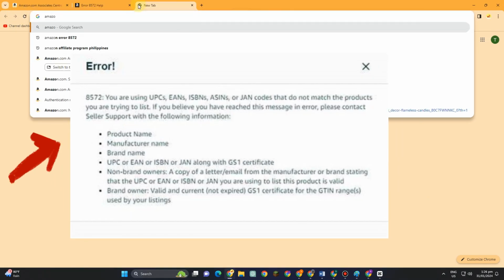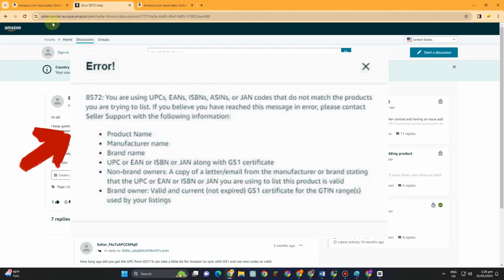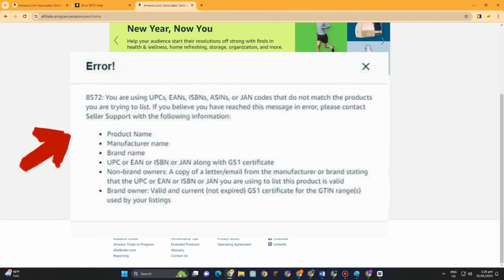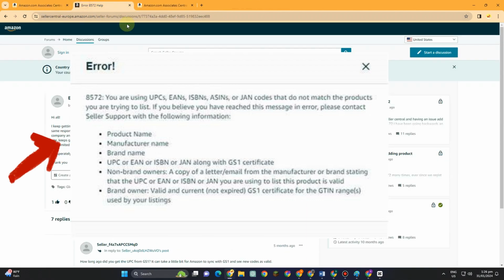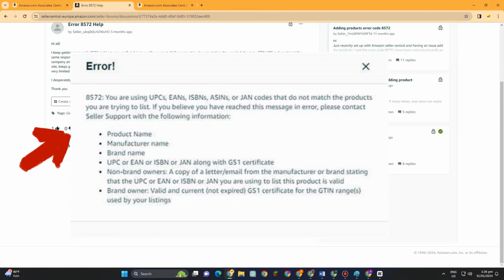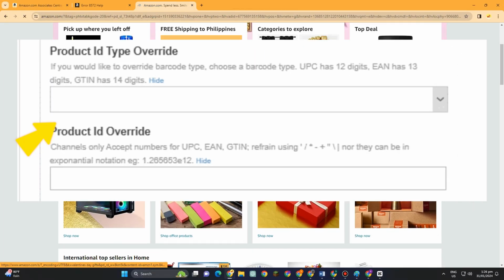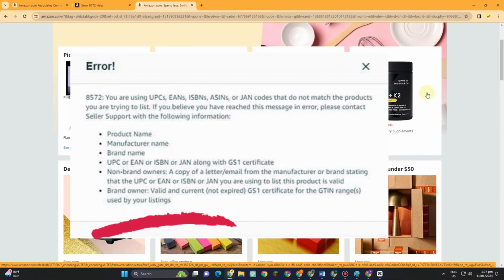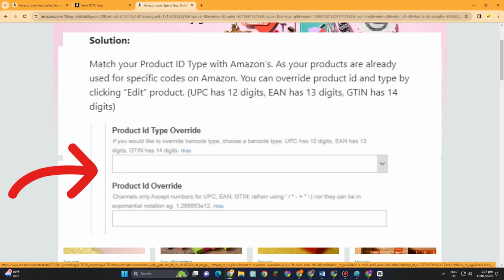How To Fix Error 8572 Amazon (Full Guide)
"Error 8572 on Amazon? Learn How to Fix It with Our Step-by-Step Guide!"

Encountering Error 8572 on Amazon and feeling stuck? No worries – you've landed on the right video! 🚀 In today's tutorial, we'll walk you through the process of fixing Error 8572 on Amazon, ensuring a smooth online shopping experience.

💡 Don't let technical hurdles prevent you from enjoying a seamless shopping experience on Amazon! Follow our step-by-step guide and troubleshoot Error 8572 like a pro.

🌐 Whether you're a seasoned Amazon shopper or a first-time user, these solutions will help you navigate through the error and get back to filling your cart with amazing finds.